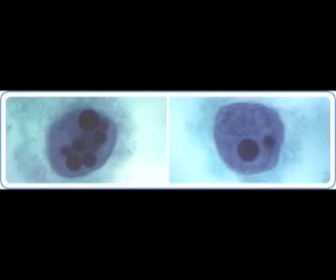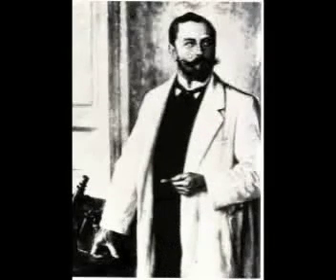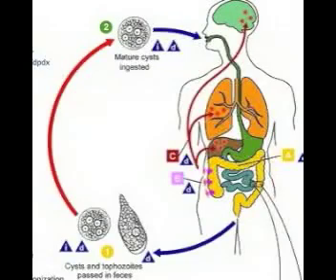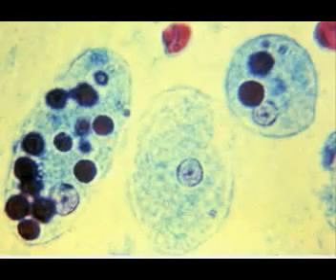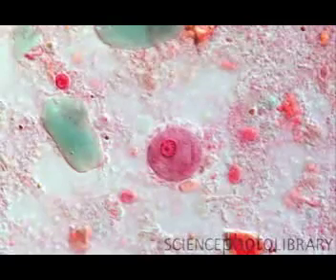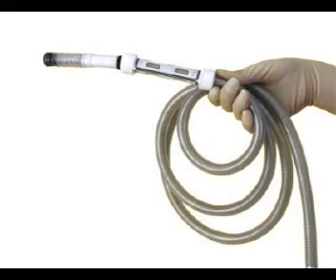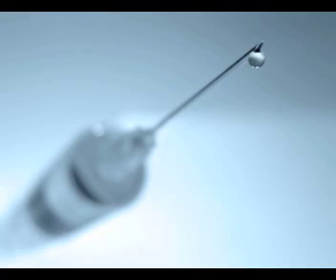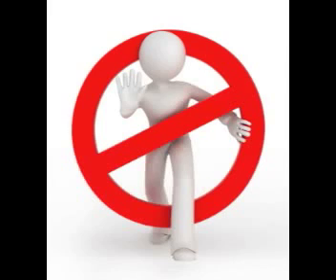Entamoeba Histolytica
A documentary of Entamoeba Histolytica for Dr. Erwin's BIO 1102 Class